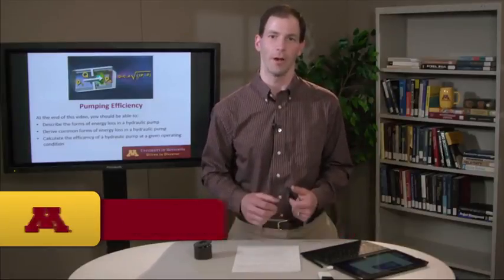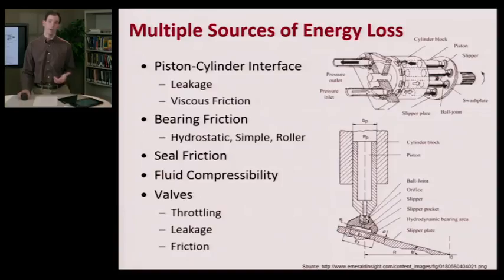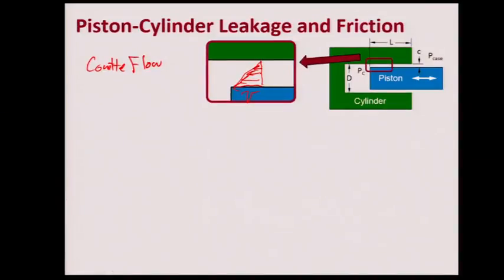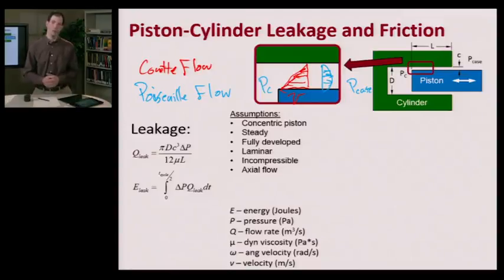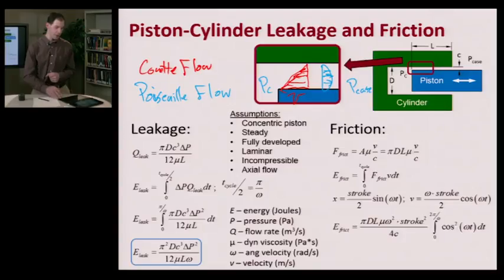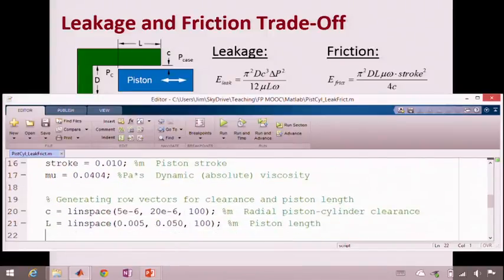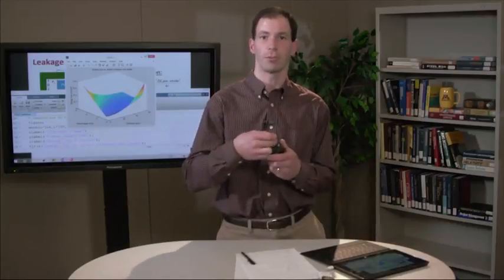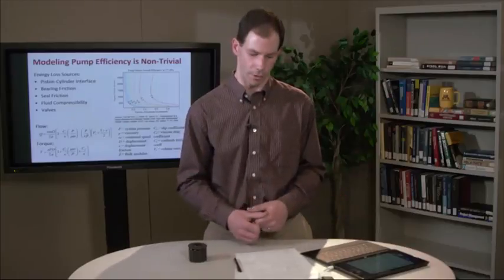2.5.3 Pumping Efficiency 16 26